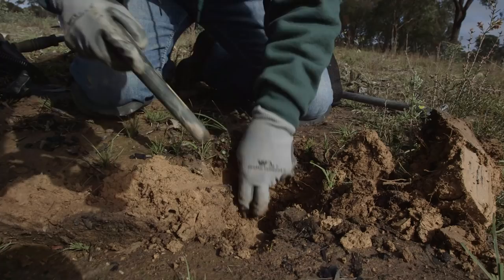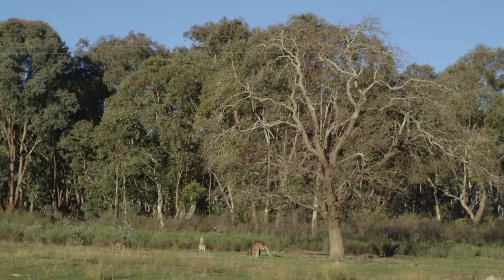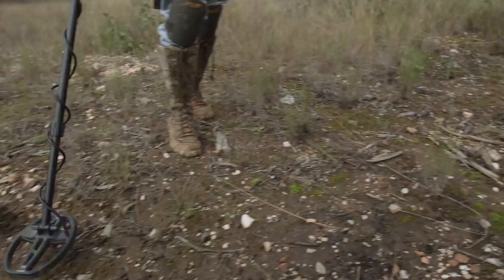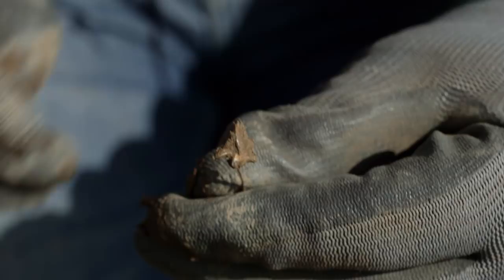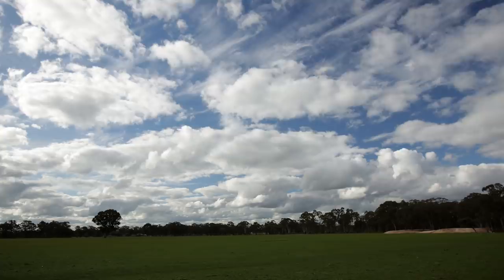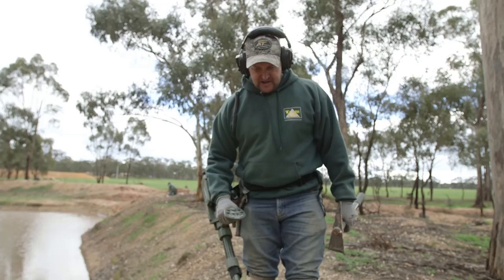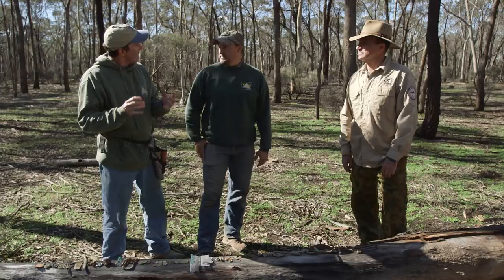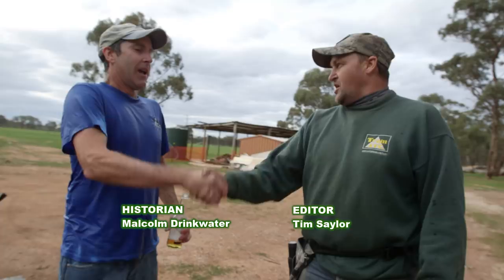DIGGIN with KG & RINGY S1E3: 502 Aussie Gold Down Under (Full Episode)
KG and Ringy continue their quest for Australian gold and other treasures in the Land of Oz. Kangaroos, coins, and the usual craziness ensue. Part 2 of 2. Full Episode! KG & Ringy of National Geographic's DIGGERS (4 years, 66 shows), are the hosts of the Pursuit Channel TV series "DIGGIN with KG & RINGY". Season 2 of DWKGR will appear on DIGGINTV.com and this Anaconda Treasure YouTube Channel!